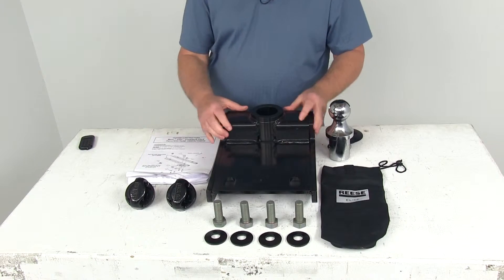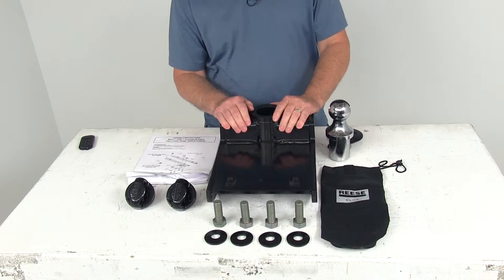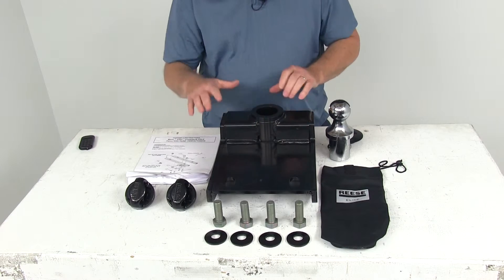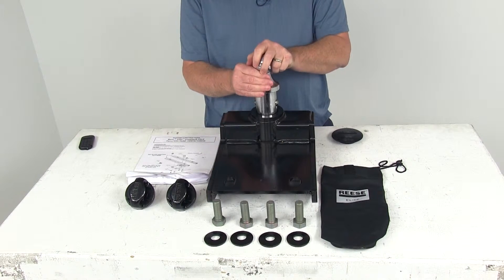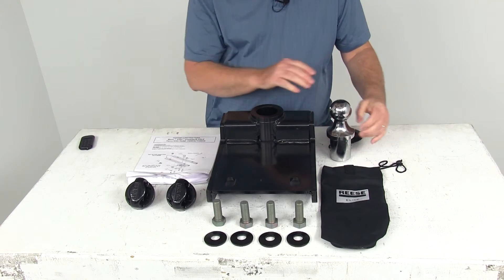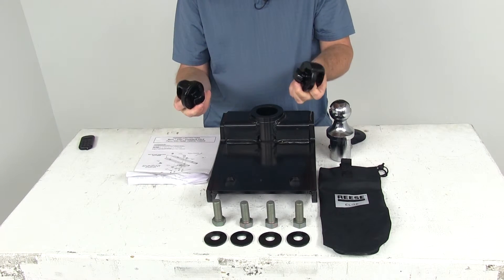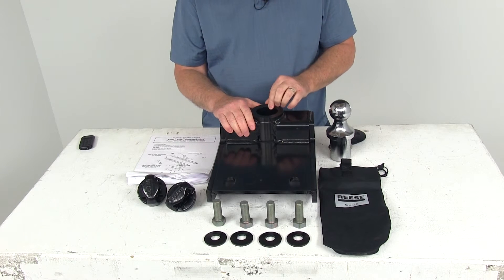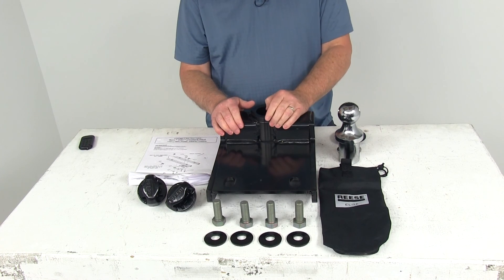etrailer | Reese Elite Series Under-Bed Gooseneck Trailer Hitch Head Kit Review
Today we're going to take a look at the Reese Elite Series Under Bed Gooseneck Trailer Hitch Head Kit with a 25,000 pound weight capacity. Now, this part is a custom fit part. This trailer hitch head's designed specifically for the Chevrolet and GMC and the Dodge heavy duty truck starting in 2010 that have either the original equipment under bed rails on them, or they have installed the Reese Elite Series under bed rails, part number RP30868, which we do sell those separately on our website. Once those rails are installed, this can be bolted to those rails. This is an under bed design. Gives you full bed access when you're not using the gooseneck. It is a bolt in, no drill on installation, includes the mounting part right here, includes the 4 3/4 inch 8 grade bolts and the 4 conical washers, so you just bolt this up to the under bed rails in your truck.

This part also comes with this pop in gooseneck ball, designed to fit securely into the hole, and it's easy to insert and remove. Basically you just lift and turn this integrator lever on the top of the bolt to unlock the ball bearings there. Drop it into place when you turn it, it will lock it into place. When you want to remove it, just pull up again on that lever, twist it, and it releases it, so it locks in with this ball bearing system. Also included with the ball is a nice storage bag to carry it around and keep it protected, and a nice cover that when the ball's not being used in the hole, put that cover in there to keep any dirt or debris from getting into the hole itself. Also comes with these 2 safety chain hook ups.

These are included. This is where your safety chains hook up to, and those tabs are designed to attach directly to the power pucksitter 00:01:37 in the gooseneck rails in your truck. It gives you a nice, simple mounting and removal of them. The finish, this is a sturdy black powder coat steel, and it's corrosion resistant. Specs on this: the gross towing weight capacity is 25,000 pounds. Vertical load limit or pin weight capacity is 6,250 pounds.

And the gooseneck ball size is a standard 2 and 5/16ths diameter. IT comes with a nice set of detailed instructions that describe how to install all these parts. That should do it for the review of the Reese Elite Series Under Bed Gooseneck Trailer Hitch Head Kit, with the 25,000 pound weight capacity.